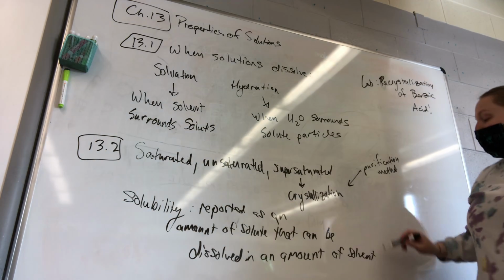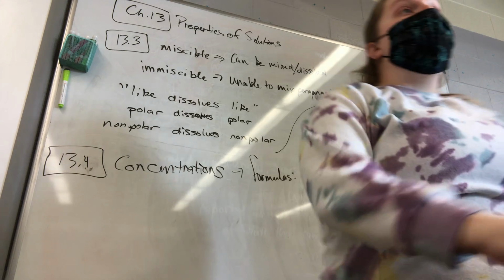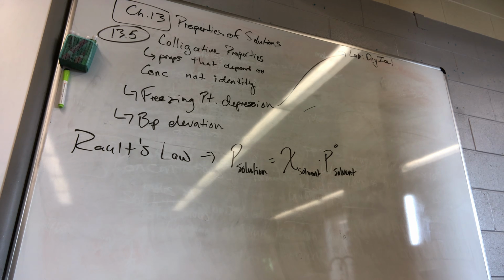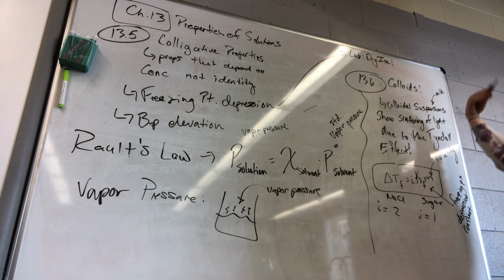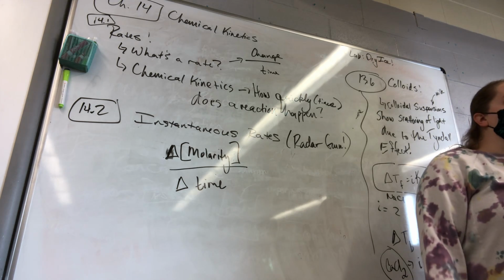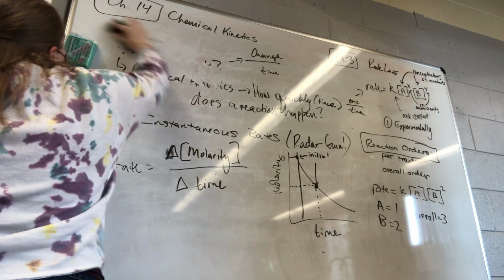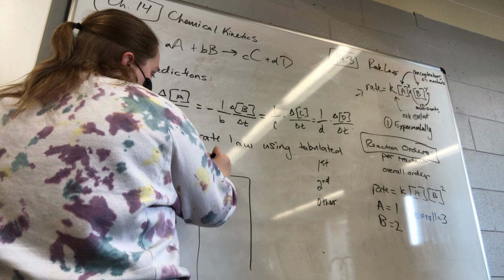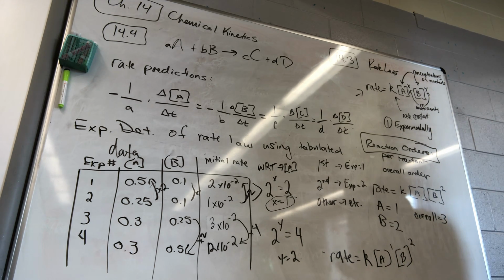Review chapter 13 & 14 part 1